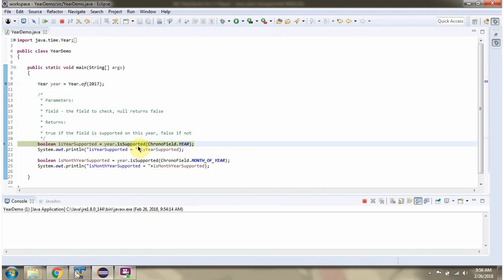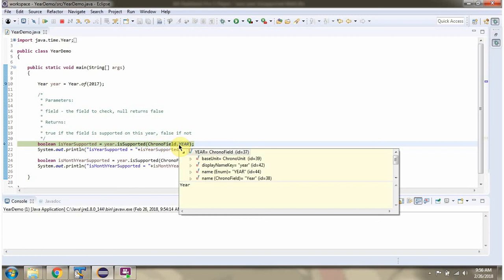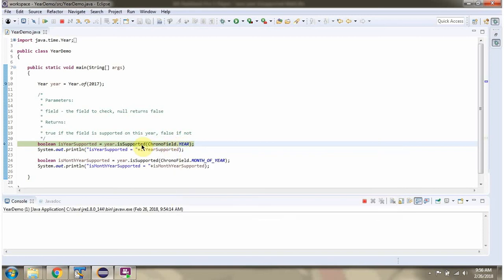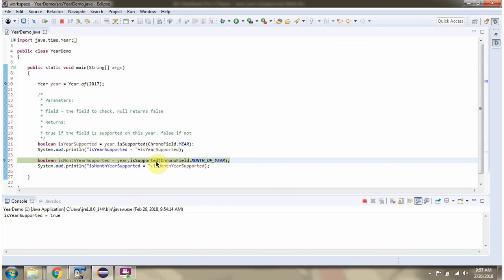How to use isSupported method of Year Class which accepts TemporalField?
How to use isSupported method of Year Class which accepts TemporalField | Java 8 Date and Time | Java Date and Time  | Date and Time in java